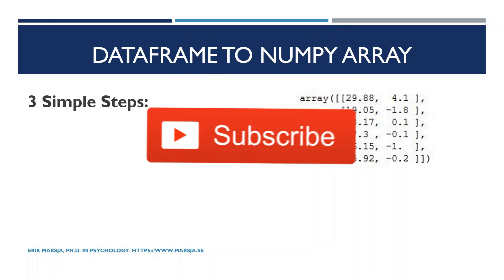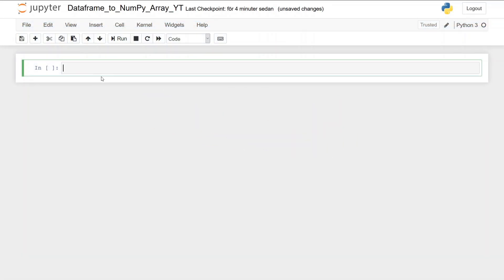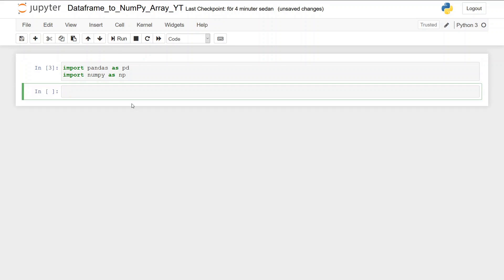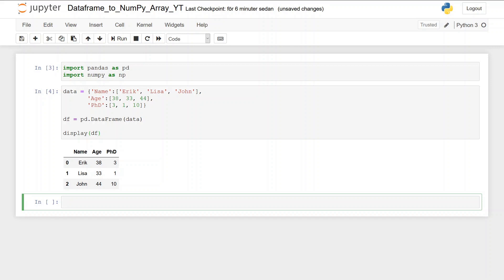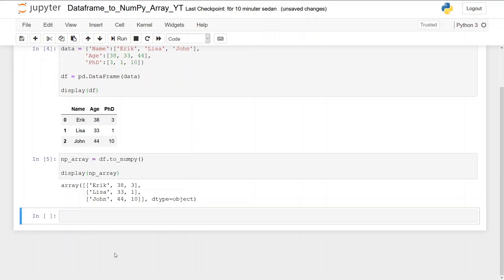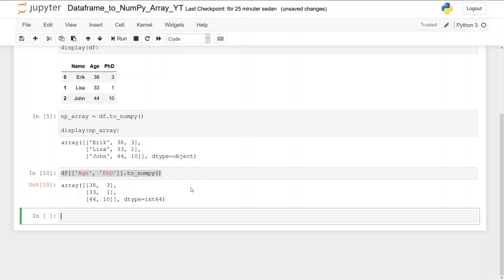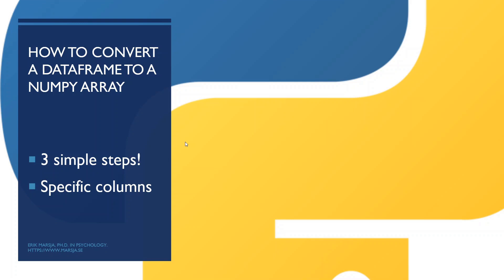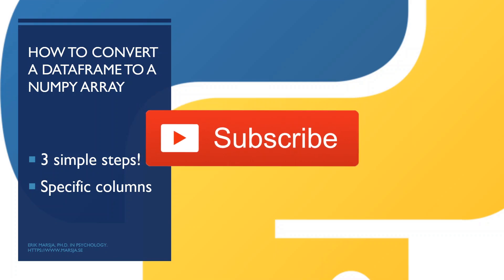How to Convert a Pandas Dataframe to a Numpy Array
In this Python Pandas tutorial, you will learn how to convert a Pandas dataframe to a NumPy array. Specifically, you will learn the three steps it takes to convert a dataframe into an array. Furthermore, you will learn how to select certain columns and change these to an array.

0:00 Introduction
1:10 Step 1: import pandas and numpy
1:27 Step 2: create a dictionary
2:29 Step 3: create a dataframe
2:56 Step 4: convert the dataframe to an array
3:34 Convert a specific column

4:10 Convert specific columns
4:32 Bonus example: dtypes (e.g., ints)
5:17 Conclusion